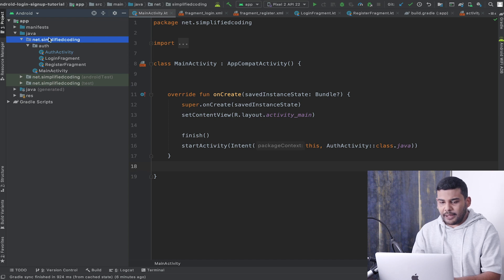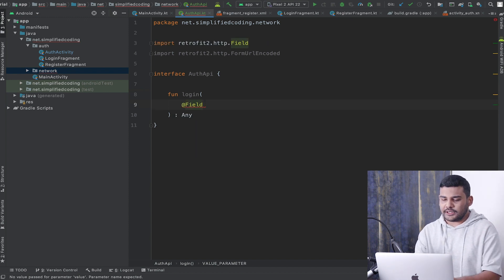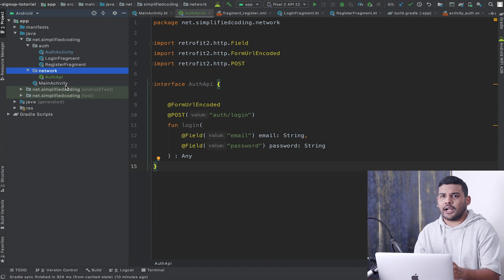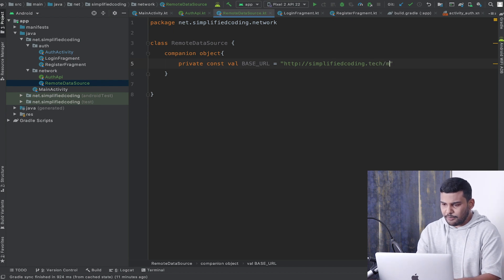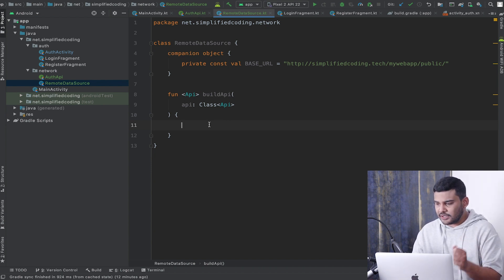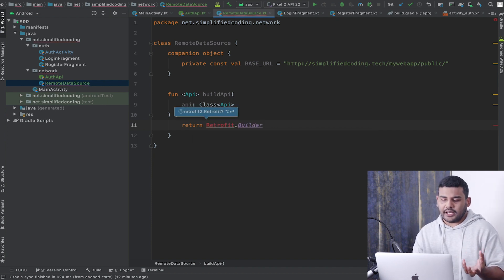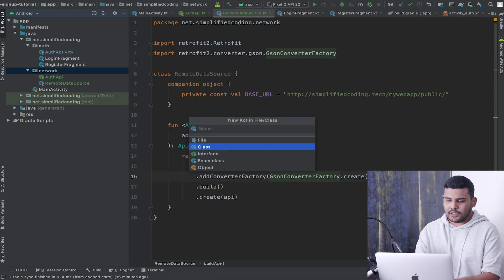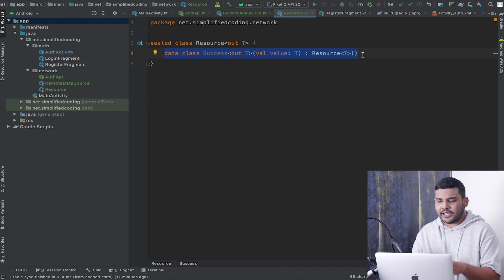#3 Android Login/Signup with MVVM - Retrofit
Welcome to the new updated Android Login and Registration Tutorial.

In this video we will setup Retrofit Client that will help us to make network calls in our Application.

If you want to deploy the RESTful APIs to your own shared hosting go to this link

To get the source code of this Android Login/Signup with MVVM go to the following link.

Here is a user that you can use for Login if you do not want to make the SignUp part on your own.

password: 12345678